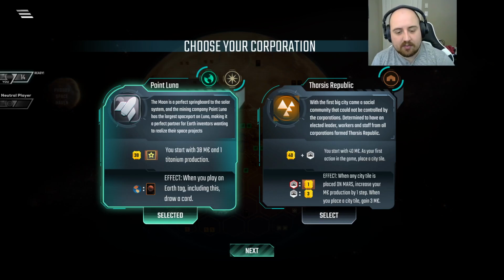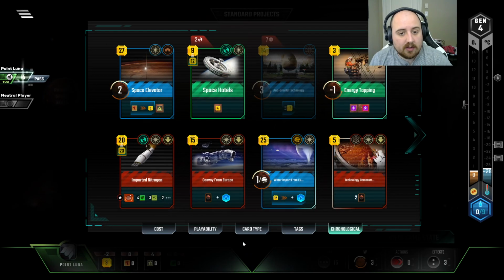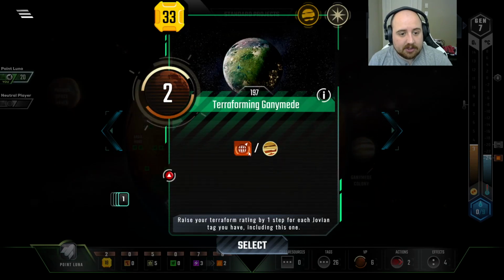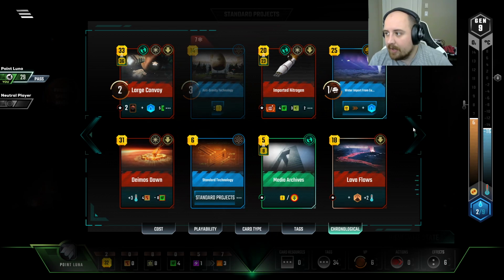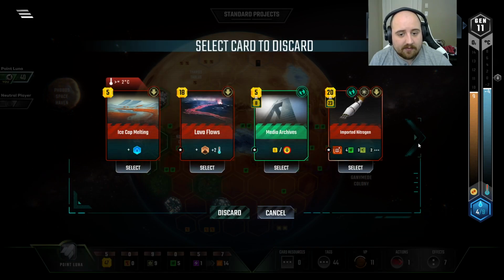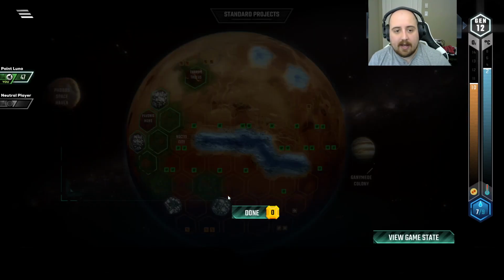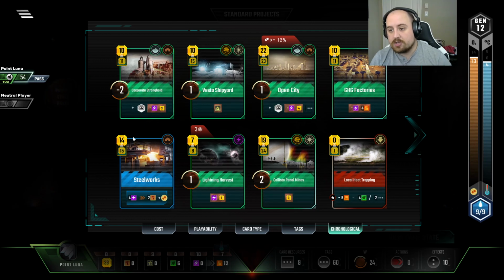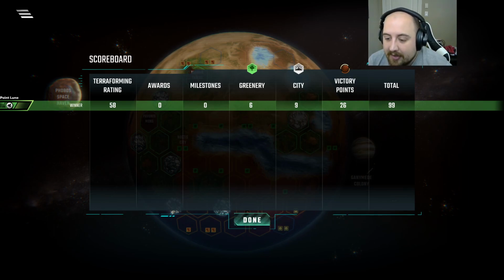Point Luna REROLL POG! Terraforming Mars Solo